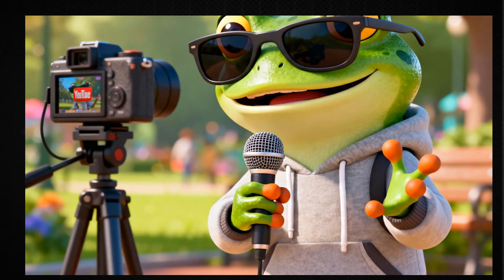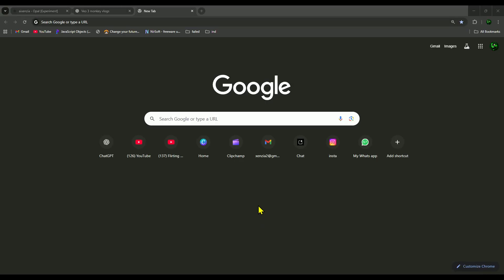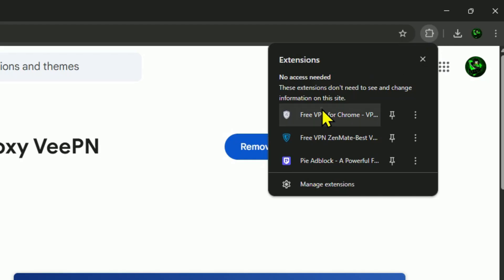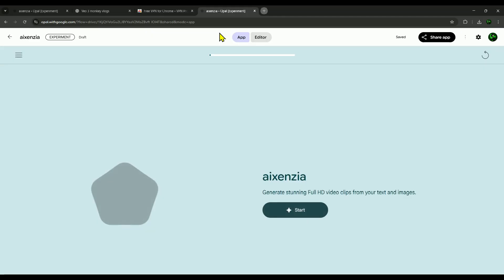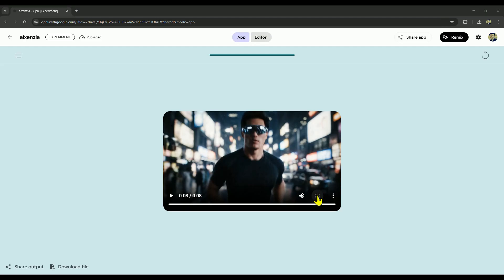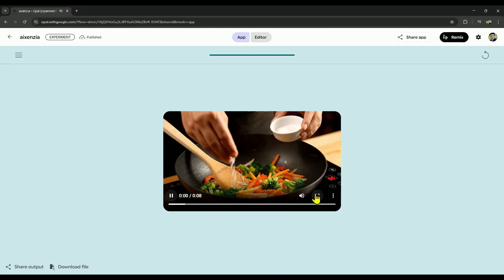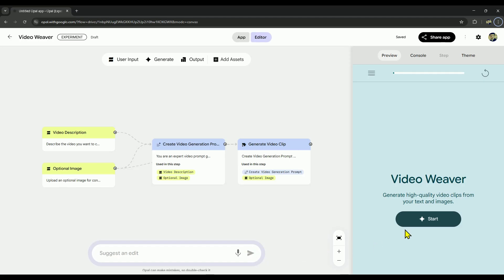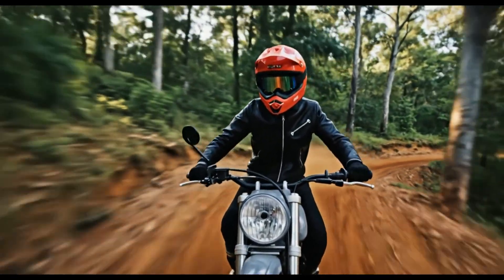Veo 3 for free - unlimited text to video - image to video - ai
Welcome to Aixenzia 👾 – your hub for exploring the future of technology and creativity. On this channel, we dive deep into AI tools, Artificial intelligence 2025, Best AI software, AI content creation, Future of AI, AI automation, How to use AI tools, AI productivity hacks, AI for creators, AI tutorials, Future technology, Creative automation, AI workflow, AI apps 2025, Artificial intelligence explained, Learn AI step by step, AI tool reviews, AI beginners guide, Best AI tools for YouTube, Future of content creation,

Here, you’ll find tutorials, reviews, and guides that help you stay ahead in the AI revolution. Whether you’re just starting your journey or already experimenting with advanced tools, Aixenzia is here to help you unlock new possibilities with artificial intelligence.

sora 2 invite code,
veo 3 free,
veo 3 free unlimited,
veo 3 free in pakistan,
veo 3 ai se video kaise banaye,
veo 3 videos,
veo 3 google,
veo 3 tutorial,
veo 3 google how to use,
veo 3 free 15 months,
veo 3 unlimited,
veo 3 prompts,
veo 3 ai,
veo 3 student free,eo 3 free,
veo 3 videos,
veo 3 google,
veo 3 tutorial,
veo 3 unlimited,
veo 3 prompts,
veo 3 ai,
veo 3 student free,